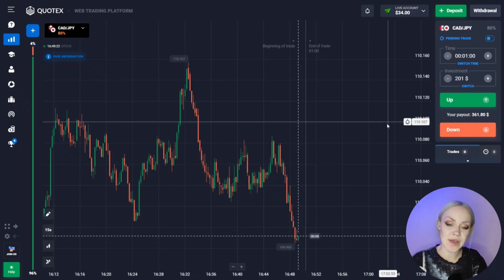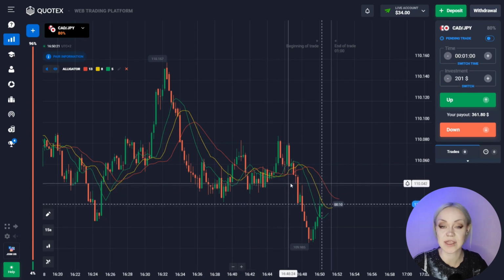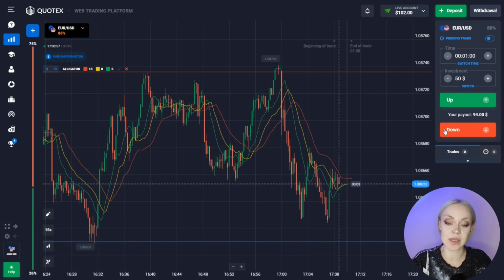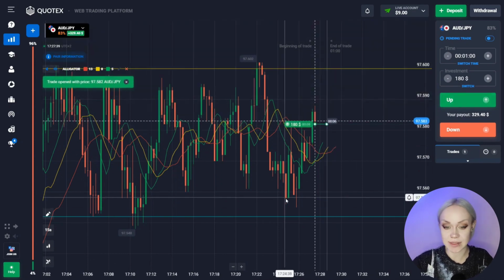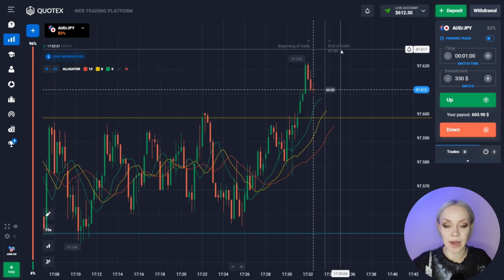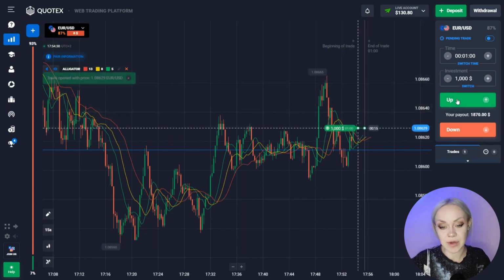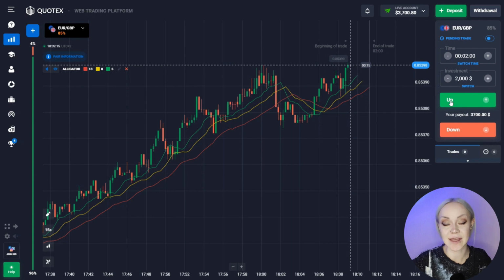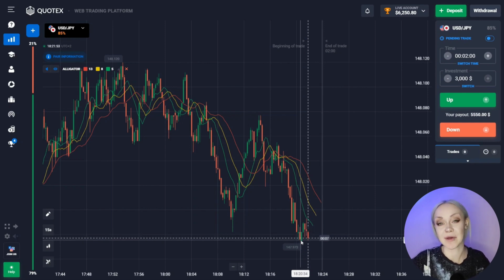Alligator Indicator Strategy for Quotex | Binary Options Step-by-Step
🔥 This video is a TOTAL GAME CHANGER — here's why:

💯 Discover the NO-BS strategy using the Alligator Indicator for Quotex.
📈 Learn from REAL RESULTS that prove its effectiveness in Binary Options.
⚡️ Master the art of making FAST DECISIONS with a step-by-step guide.
🎯 Achieve PRECISION by filtering out the noise in Quotex trading.
🚨 Avoid COMMON MISTAKES that even seasoned traders make!

0:00 Alligator indicator strategy for quotex
0:17 How to get free access to my private signals chat room
0:40 $34 - $58 with alligator strategy
2:09 $58 - $102 trade using binary options
2:49 $102 - $189 effective alligator strategy
3:15 $189 - $338 high win rate strategy
4:01 $338 - $612 quotex trading strategies
4:41 $612 - $1130 profitable trading strategy
5:10 $1130 - $2000 binary options trading tutorial
5:56 $2000 - $3700 using alligator in binary options
6:32 $3700 - $6250 beginner's guide to binary options